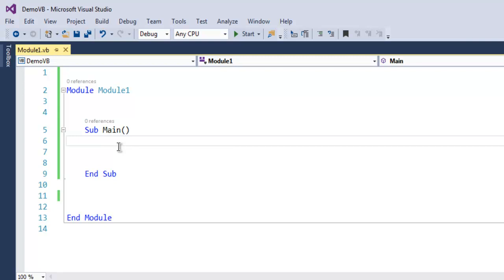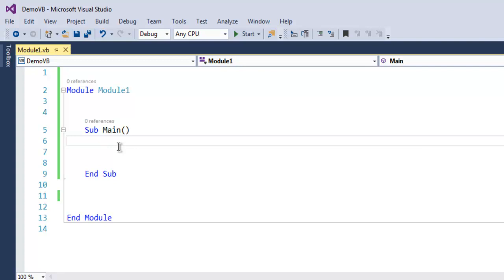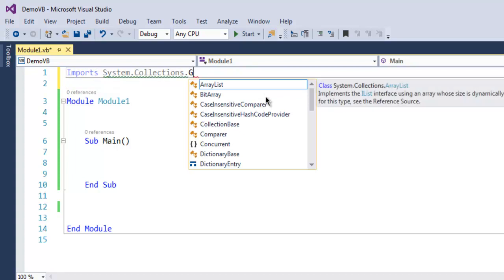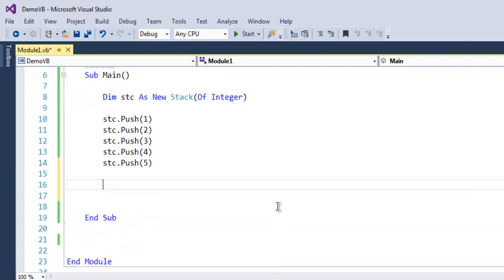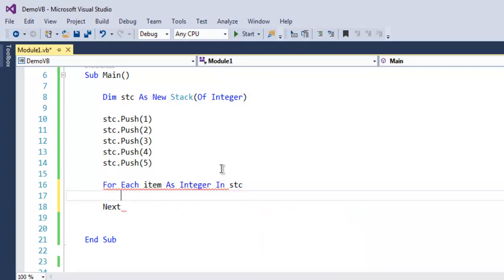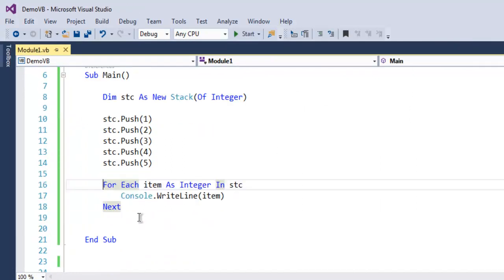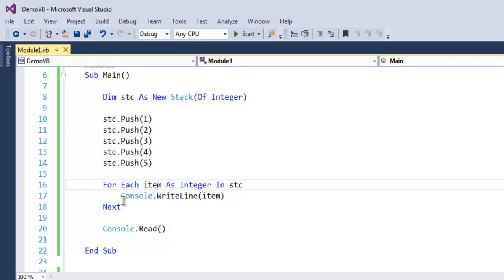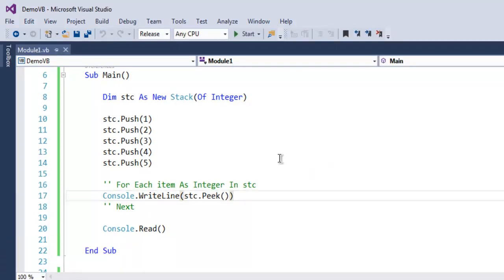VB.Net Stacks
Learn how to use Stack in VB.Net.